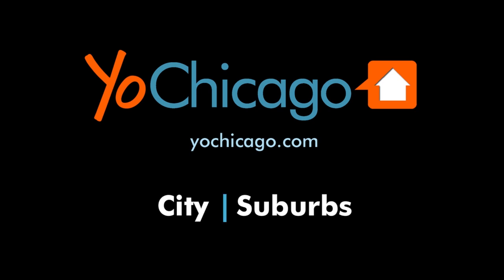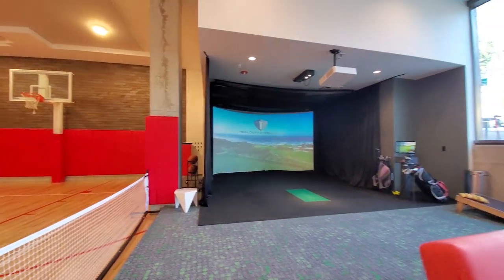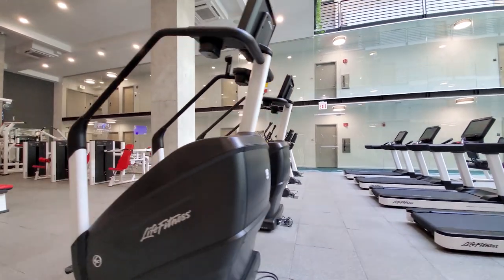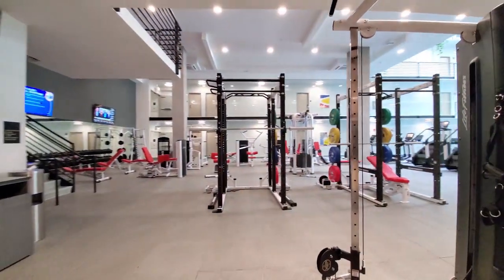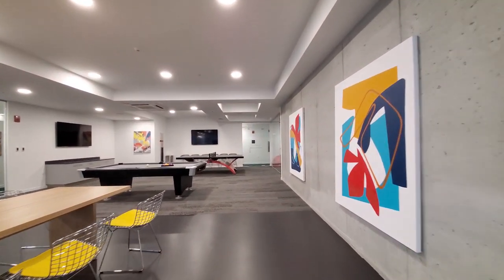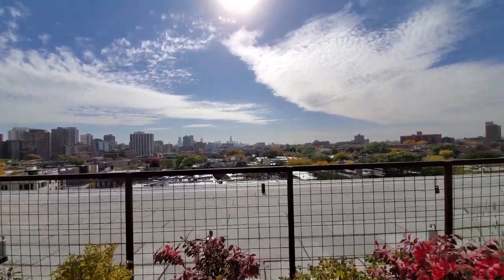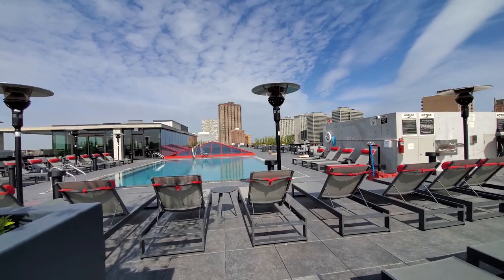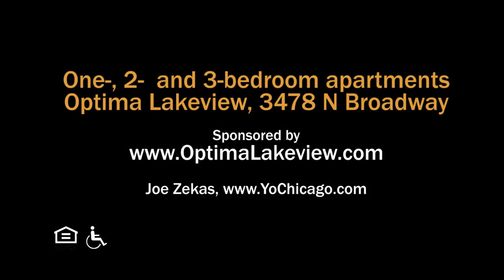Tour the astonishing amenities at the new Optima Lakeview apartments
0:00 Intro / The atrium lobby
0:26 Basketball / pickleball / golf simulator
0:47 Amenity views from the atrium
0:54 The fitness center
1:50 Locker rooms, sauna
1:58 Residents club, kids play space, gaming
2:22 Conference rooms
2:31 Rooftop pool deck
3:04 Rooftop party room and kitchen
3:29 Dog room and pet spa
3:45 Close

Optima Lakeview, 3478 N Broadway, is a stunning new addition to the neighborhood.

One-, 2-bedroom, 2-bath and 3-bedroom, 2-bath apartments have high ceilings, plank flooring, floor-to-ceiling windows and upscale kitchen and bath finishes.

Amenities include a dramatic skylit atrium with resident lounge spaces and an adjacent gaming area. The well-equipped two-story fitness center has a yoga studio and sauna.  The rooftop sky deck has panoramic views, a heated pool and spa along with BBQs, fire pits, outdoor theater and a glass-enclosed party room. There's a kids' play room, a private dog park, a basketball court, a pickleball court and a golf simulator.

Optima Lakeview is steps from dining, nightlife and shopping, and a short walk from the friendly confines of Wrigley Field.

Join YoChicago in this sponsored video for a tour of the amenities.